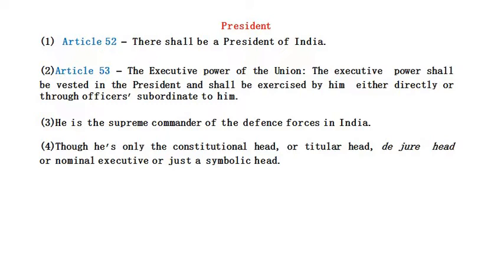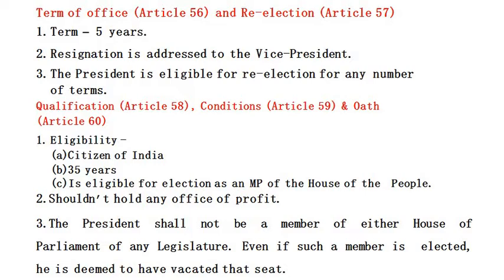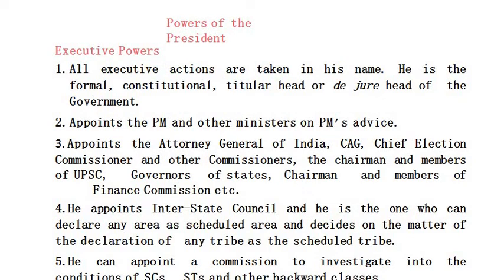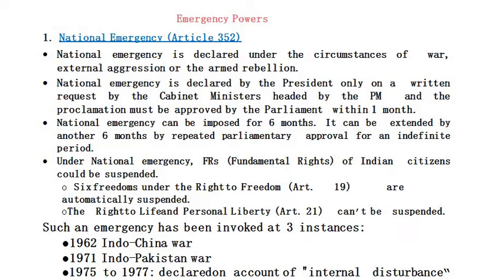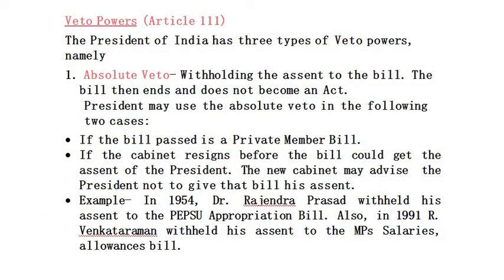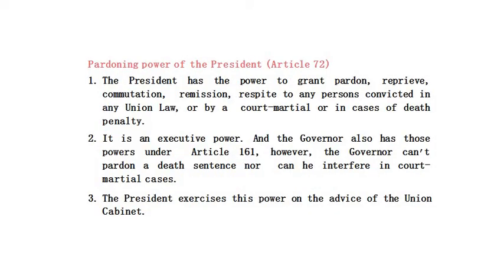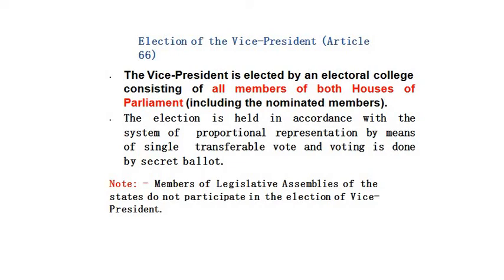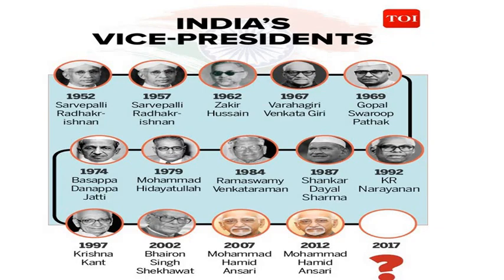President and Vice President of India | Indian Polity | Day 8 | Chintamani_9617